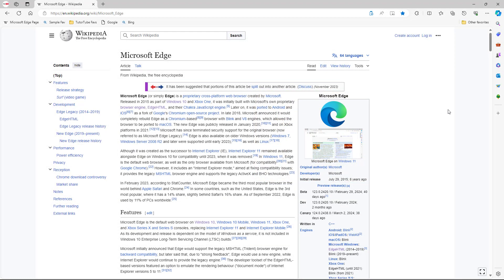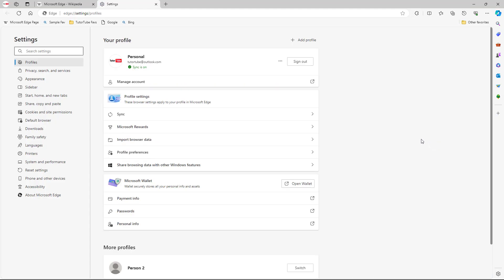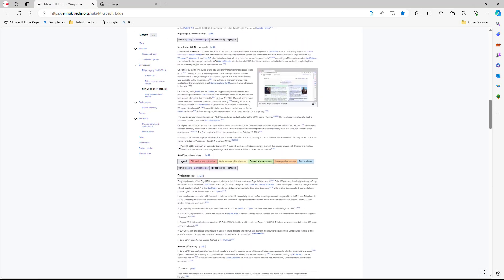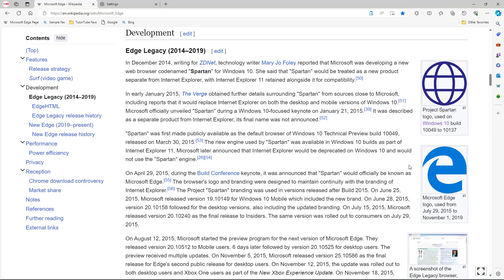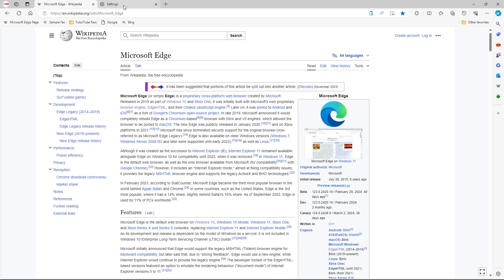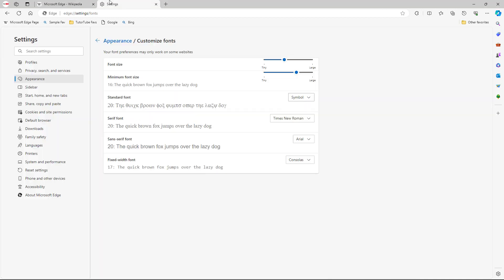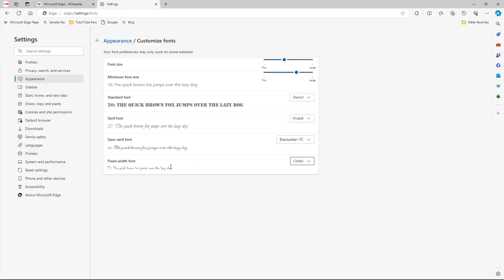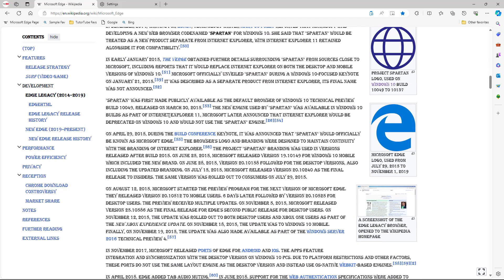Microsoft Edge - Lesson 69 - Changing Font Size and Font Settings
In this tutorial, we will be discussing about Changing Font Size and Font Settings in Microsoft Edge